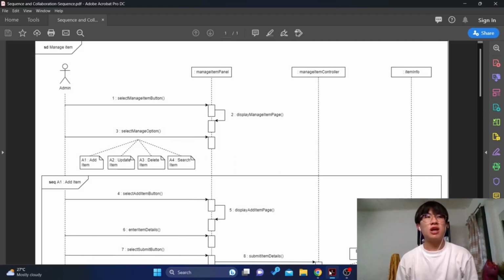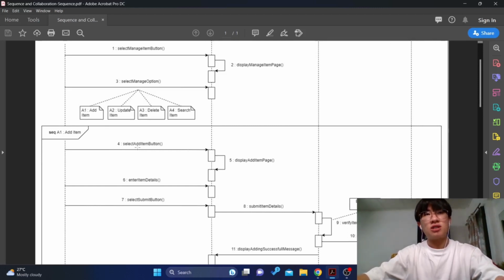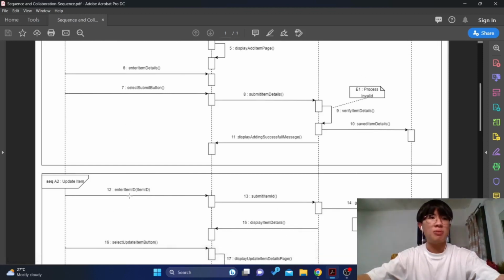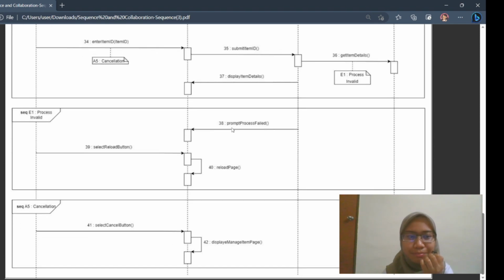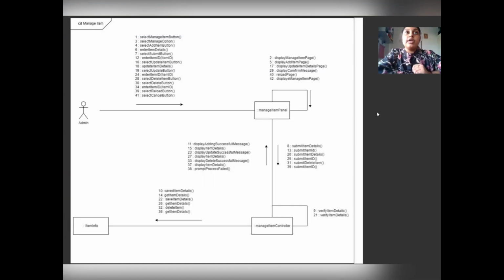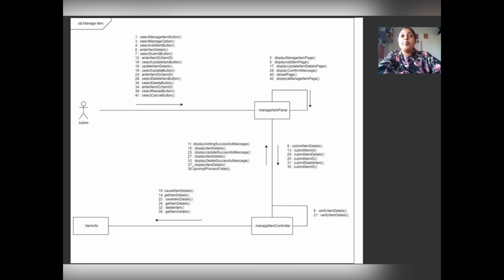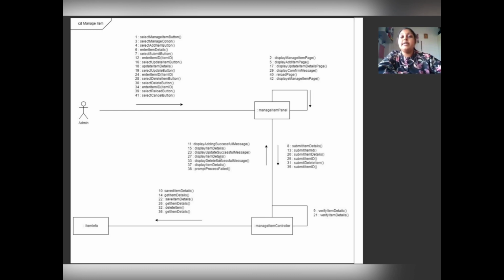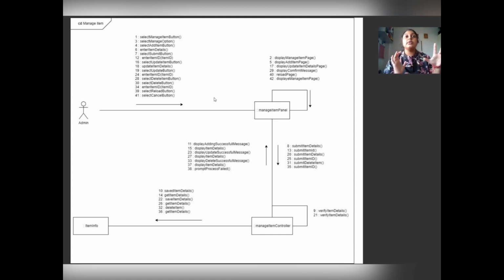STID3024(B) Drawing a Sequence Diagram and Collaboration Diagram (Group 1)